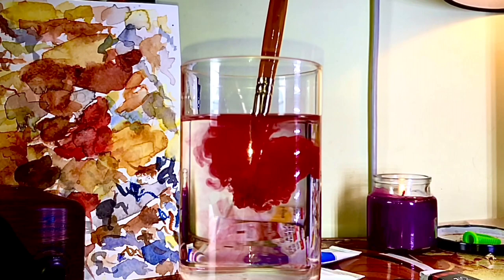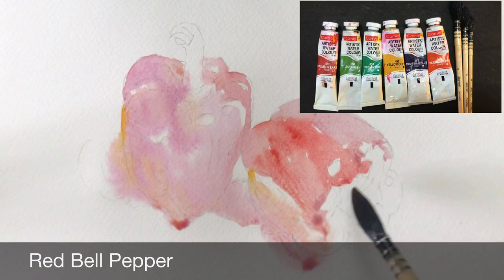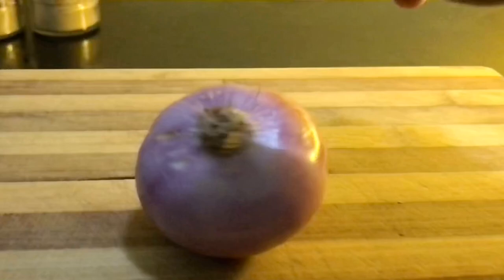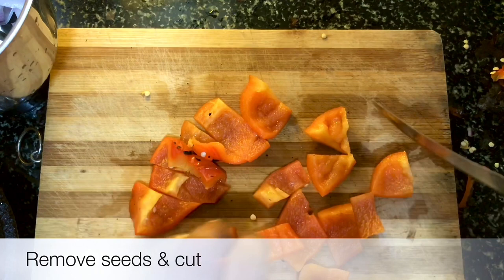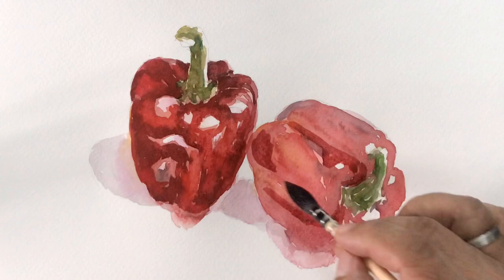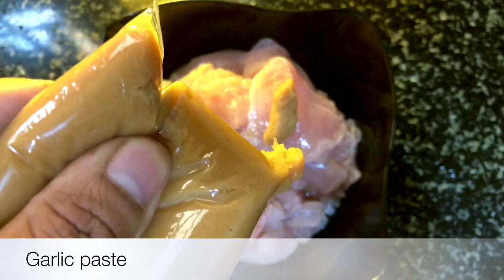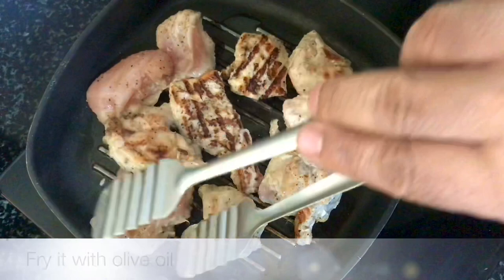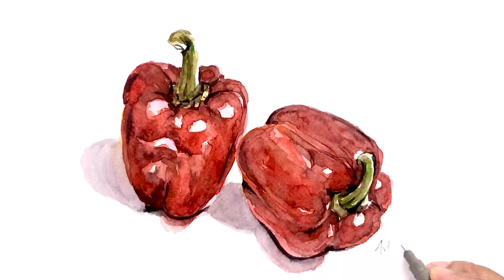BellPepper Chicken Painting & Cooking howtopaint watercolour By Naveen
Demonstration of Object painting in watercolour (Red Bell Pepper)
And
Recipe for Smoked Bell Pepper Chicken
By Naveen

Materials Used for Painting
1. Colors - Camel Artist's Water Colour - Crimson Lake, Sap Green, Vermilion Hue, Prussian Blue, Yellow Ochre
2. Brush - Brustro Round Brush  - 4, 2, 0
3. Paper - Brustro A4 sheets 300 GSM 25% cotton
Ingredients for Smoked bell pepper chicken
1. 300 grms boneless chicken
2. one red bell pepper
3. ginger powder
4. Cider Vinegar
5. Lemon
6. Red chilly powder (Kashmiri)
7. Red chilly sauce
8. Ginger powder/paste)
7. Garlic
8. Garlic powder/paste
9. Honey
10. salt
11. Onion
12. Black pepper powder
13. Olive oil